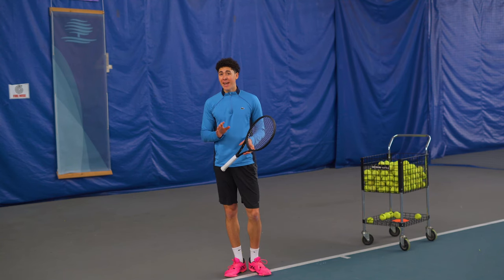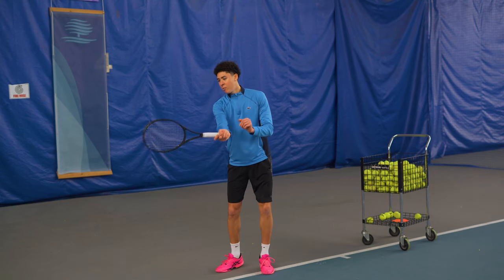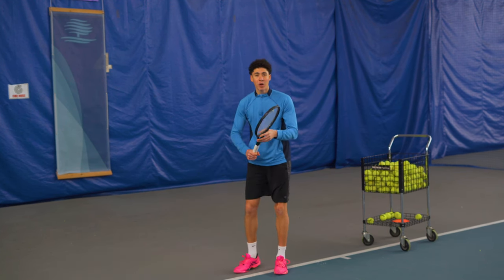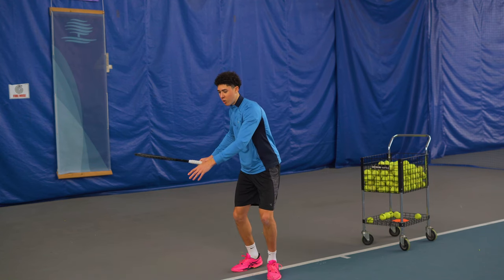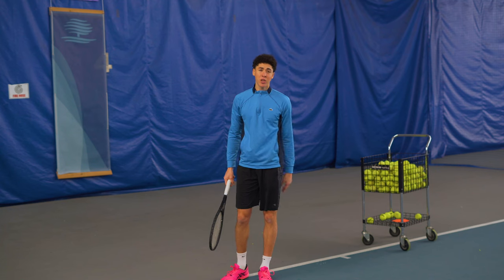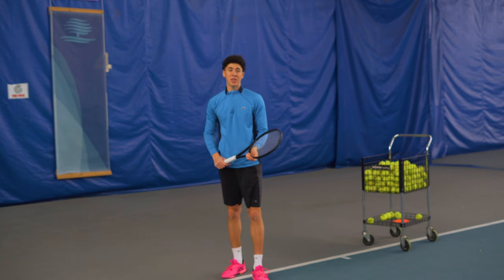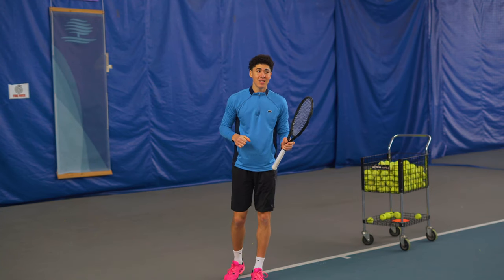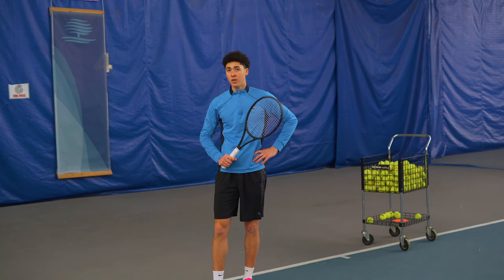The SECRET To Hitting Forehands DEEPER And AVOIDING SHORT Balls